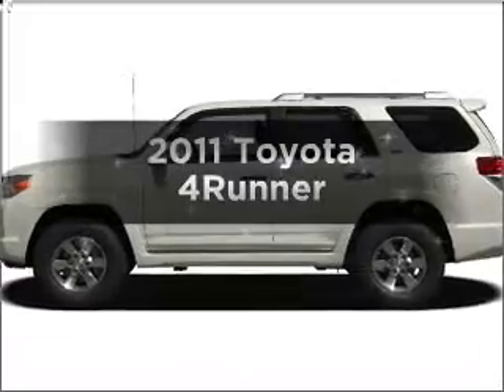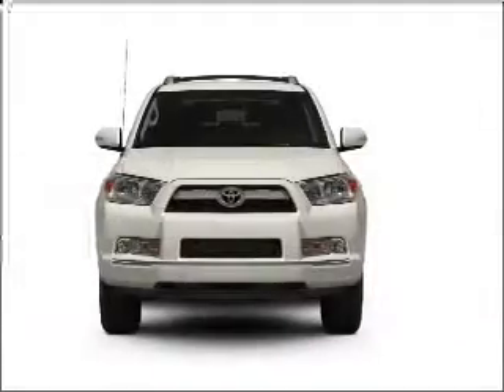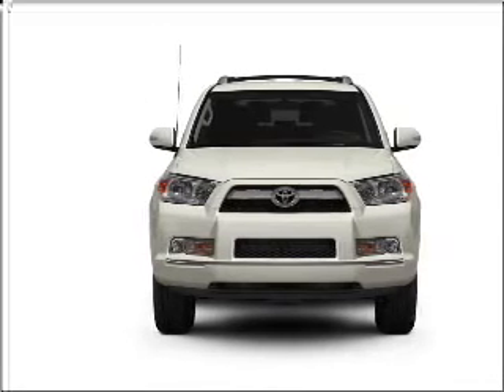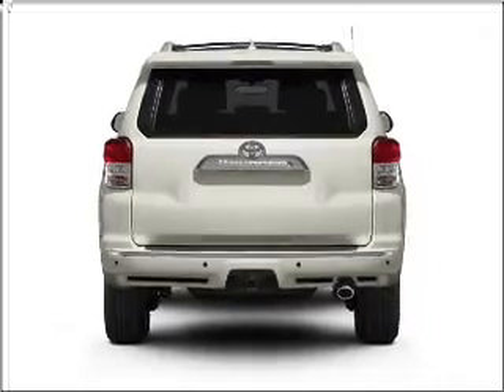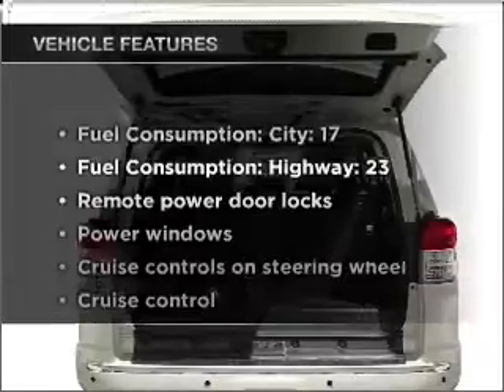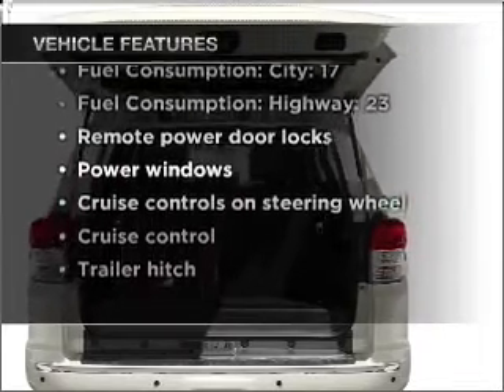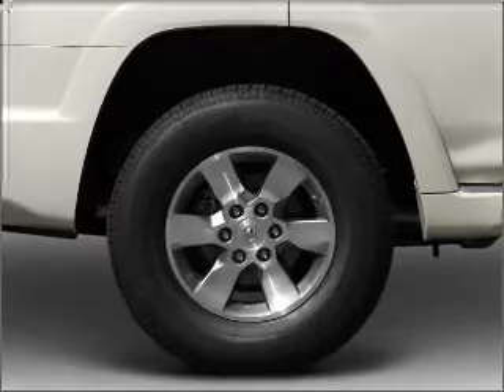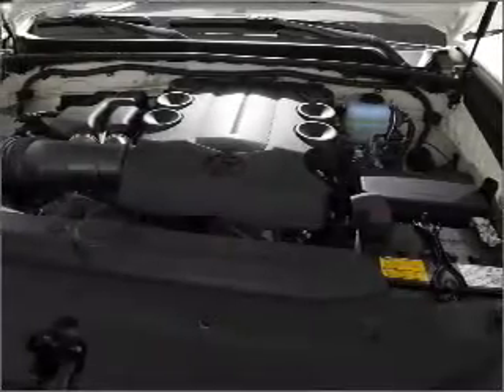2011 Toyota Sequoia - Killeen TX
Year: 2011
Make: Toyota
Model: Sequoia
Trim: SR5
Engine: 4.6 liter 8 cylinder 32 valve
Transmission: 6-Speed Automatic
Color: Silver
Mileage: 5
Address:
4001 E. Cen Tex Expwy